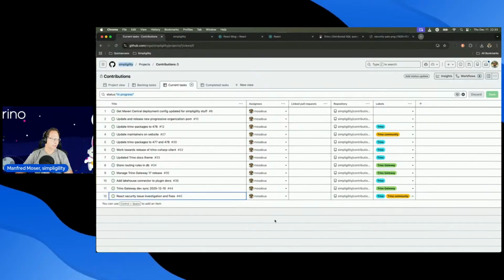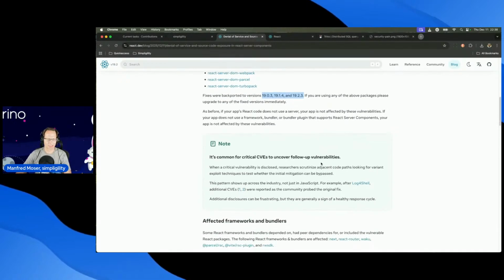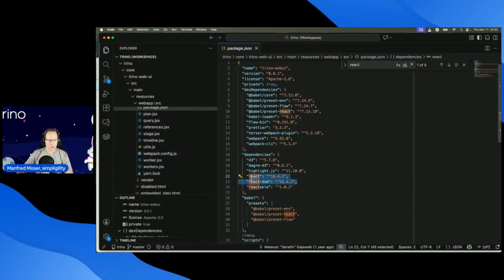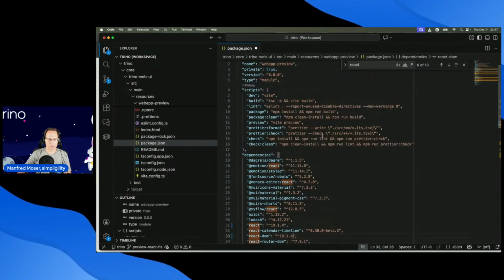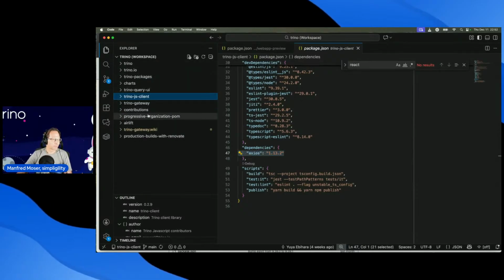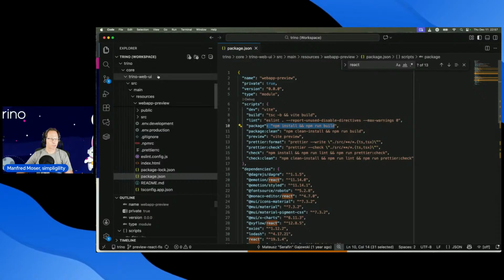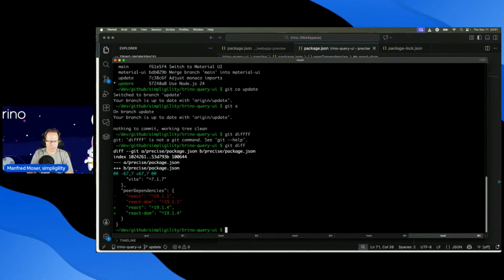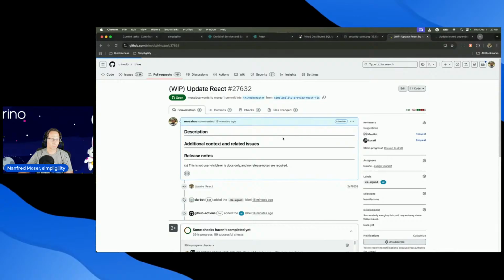Manfred mentors 8 - The PAIN of security updates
Time to look at some of the new CVE's filed against React and how they might affect Trino.

0:00 Intro and information about the new React CVEs
5:39 React uses in Trino?
8:35 Trino webapp and
11:08 Trino  webapp-preview
18:00 trino-js-client
19:29 grafana-trino
21:18 Trino Gateway
24:15 trino-query-ui
32:47 Back to Trino
34:15 Summary and whats next